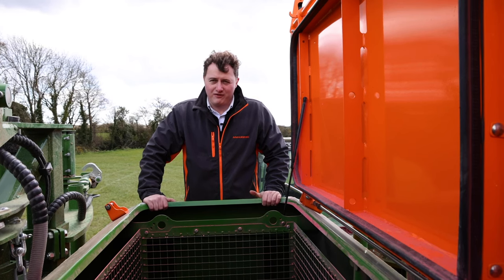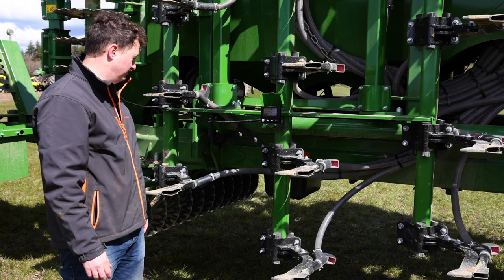Amazone Cayena 6001- C walk around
Amazone Cayena